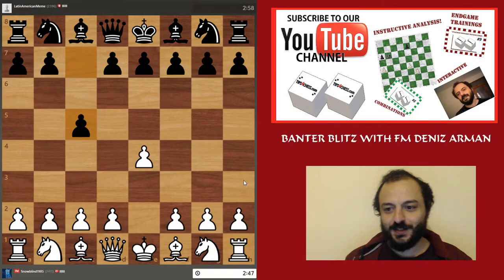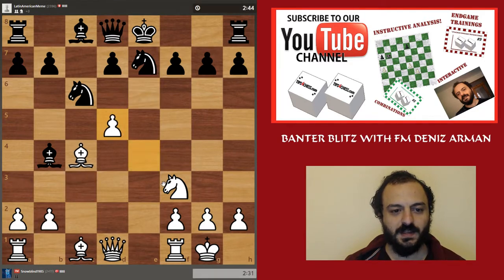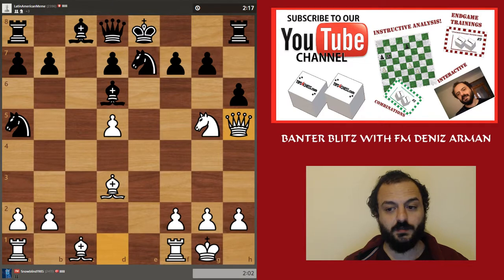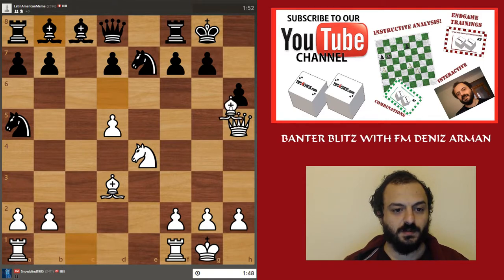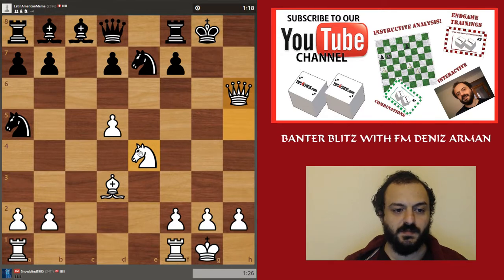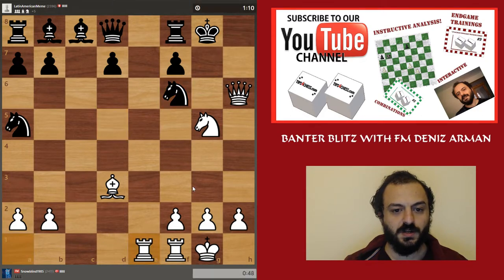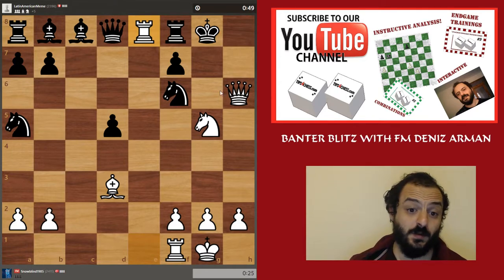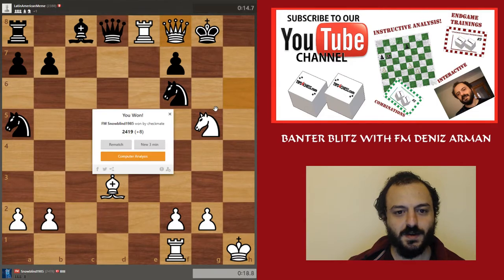TIPS4CHESS Banter Blitz #3 with FM Arman - Spectacular Rook Sacrifice!!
FedaMaster is a full-time chess streamer and Tips4Chess is FedaMasters website for Chess, Chess Tournaments, Chess Books, Chess Sets, Chess Articles

TIPS4CHESS YOUTUBE SATRANÇ KANALIMIZA  HOŞGELDİNİZ! :)

SATRANÇ İLE İLGİLİ A'DAN Z'YE HER TÜRLÜ KEYİFLİ VE BİLGİLENDİRİNCİ TÜRKÇE VE İNGİLİZCE İÇERİĞİ TIPS4CHESS (SATRANÇ İÇİN İPUÇLARI) KANALINDA BULABİLİRSİNİZ :)

FIDE USTASI DENİZ ARMAN NAMIDİĞER ''FEDAMASTER''IN DÜNYA SATRANÇ YILDIZLARI İLE YILDIRIM SATRANÇ MÜCADELELERİNİ, FISCHER RANDOM, BULMACAYA HÜCUM, 4 LÜ SATRANÇ, KURŞUN SATRANÇ, OYUN SONU SATRANÇ ETÜDLERİ, SATRANÇ KOMBİNEZONLARI VE DAHA PEK ÇOK EĞLENCELİ İÇERİĞİ BU KANALDA BULABİLİRSİNİZ! :)

FİDE USTASI DENİZ ARMAN (FEDAMASTER) KİMDİR?

2009 ISTANBUL SATRANÇ ŞAMPİYONU VE ULUSLARASI TURNUVALARDA PEK ÇOK BAŞARISI OLAN DENİZ ARMAN'IN ÖZGEÇMİŞİNE TWITCH KANALINDAN ULAŞABİLİRSİNİZ ;)

KEYİFLİ SEYİRLER! :)